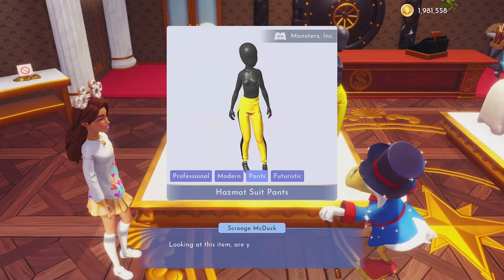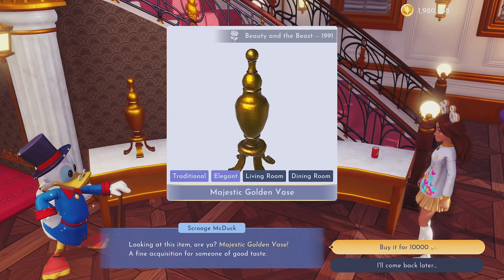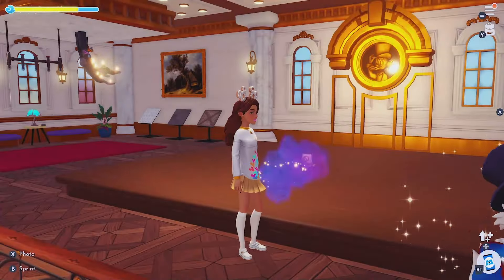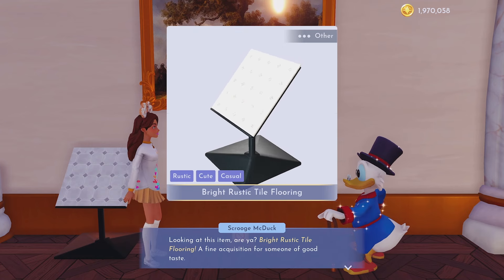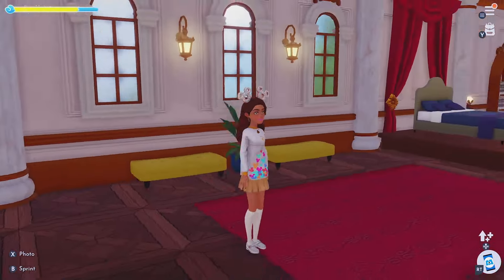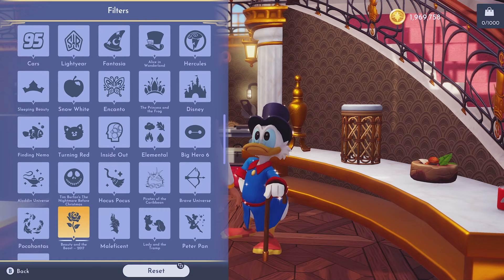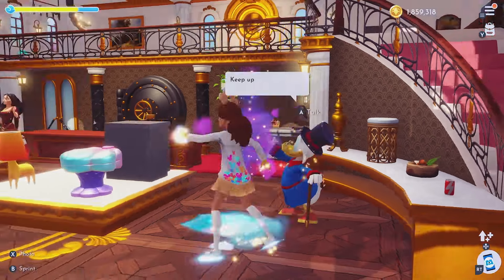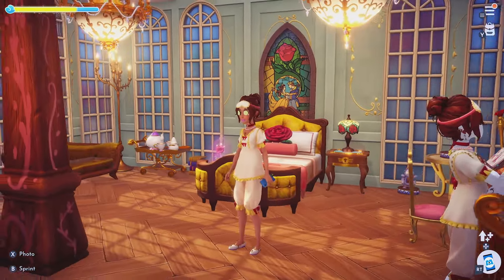HUGE New ITEMS At SCROOGE'S Store! Disney Dreamlight Valley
My Epic Games Creator Code: Kittyarris

Chapters:
0:00 Intro
0:12 Shopping
8:39 Scrooge Shop
13:00 Beauty And The Beast Room Tour And Fashion